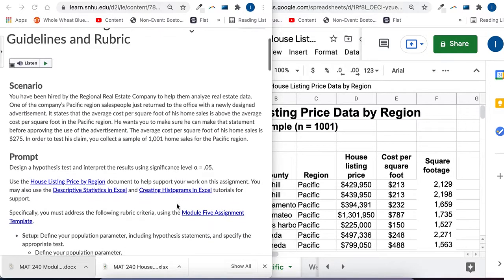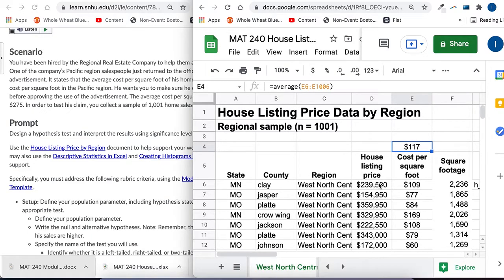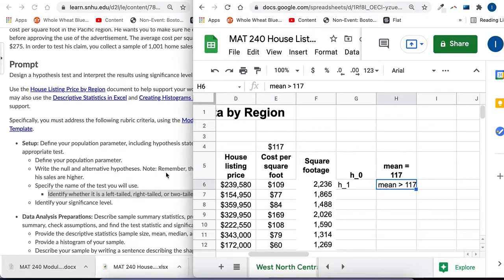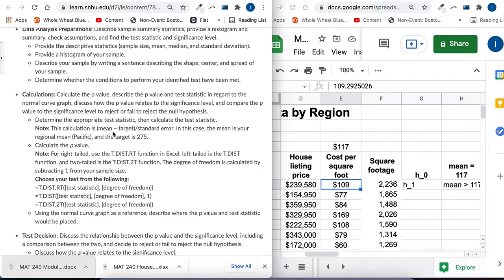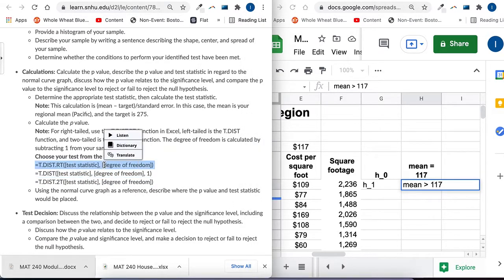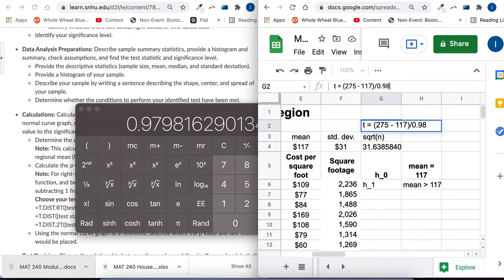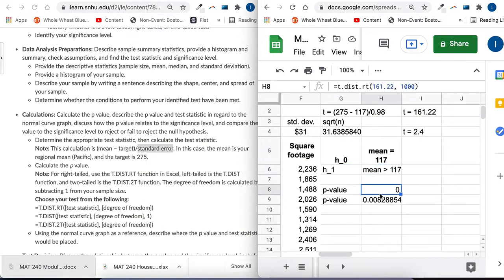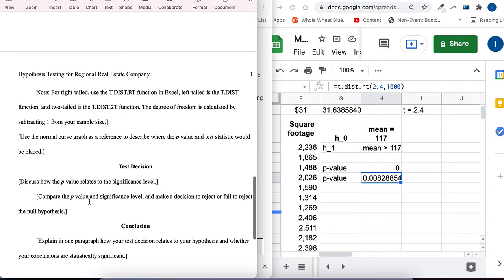MAT 240 Module 5 Assignment Instructions